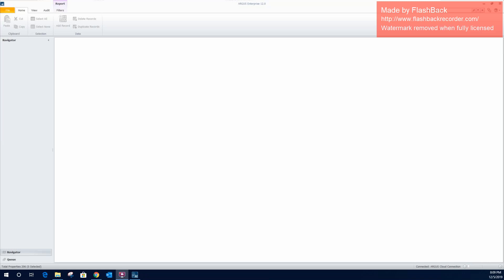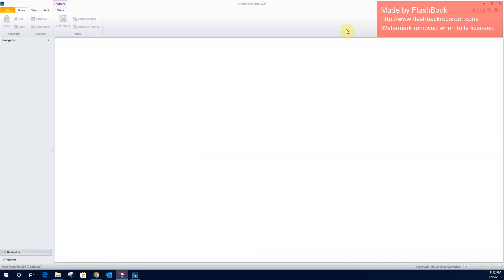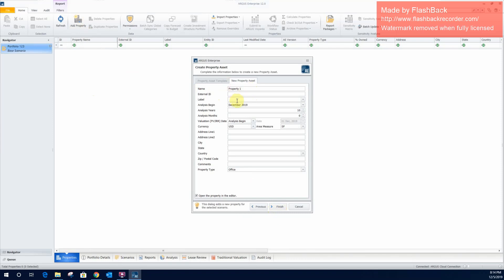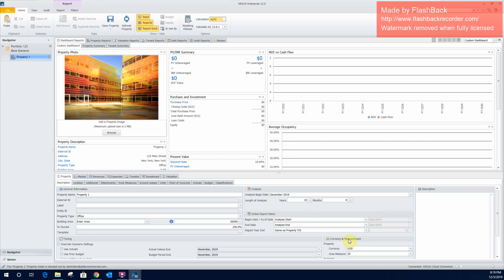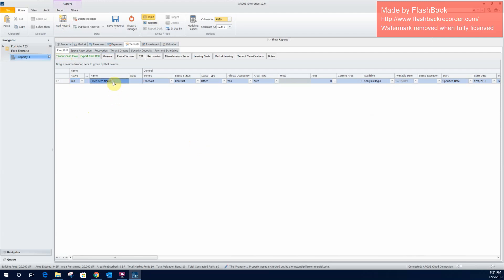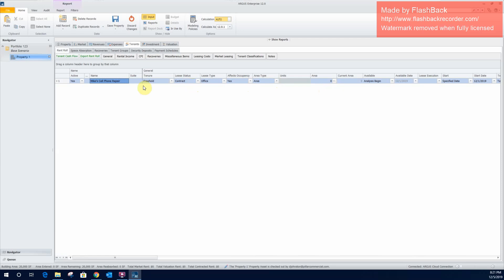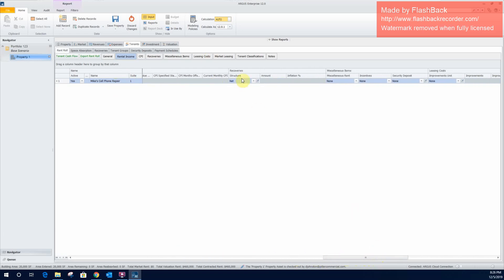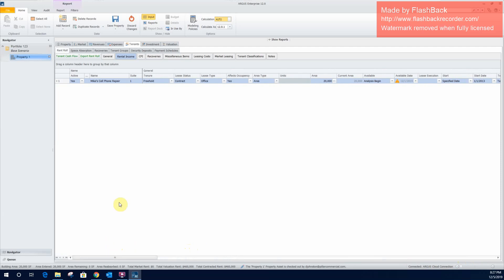Argus Enterprise - Creating a New Property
In this video, we will discuss the practical applications for Argus Enterprise in Commercial Real Estate and go over creating a new Property